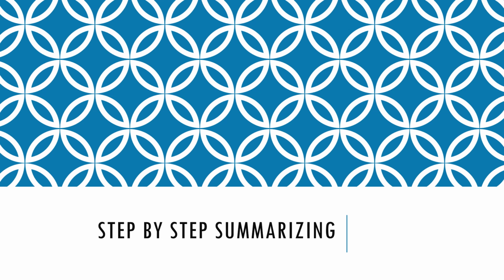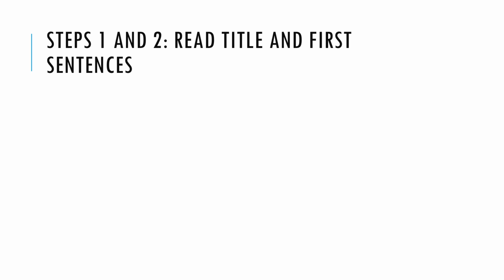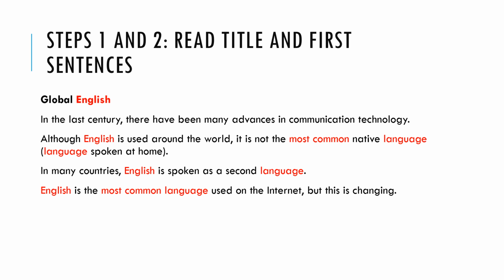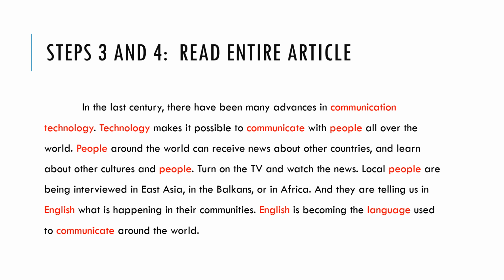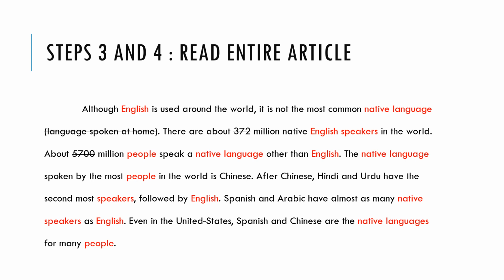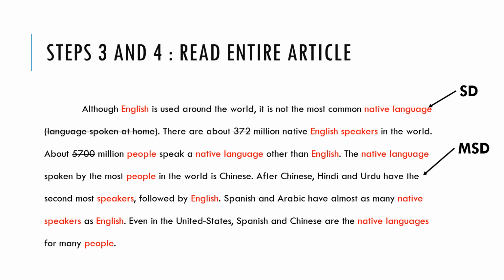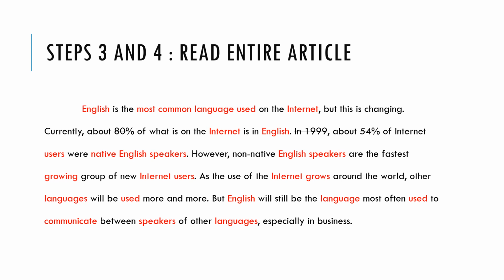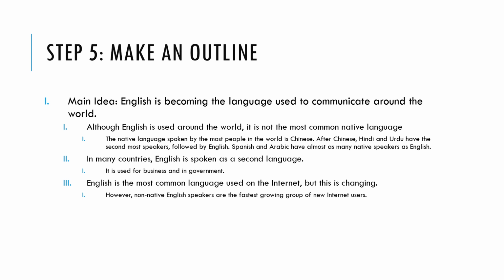Steps to Summarize an Article